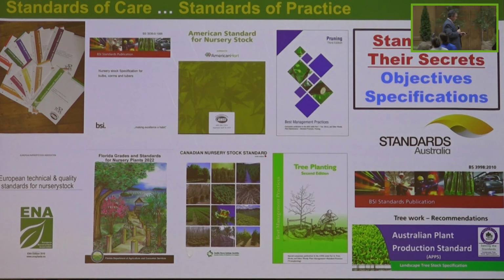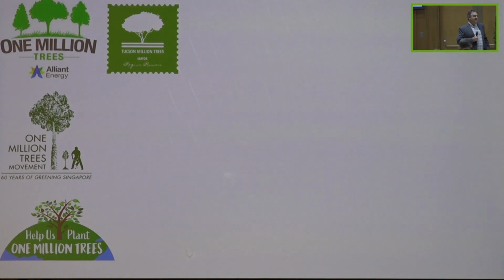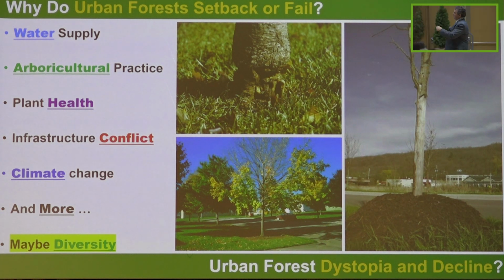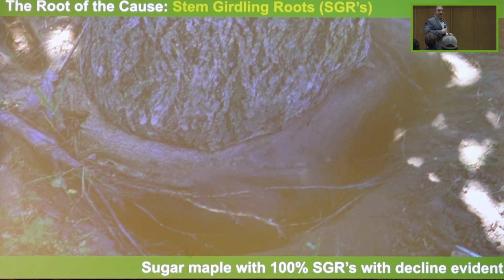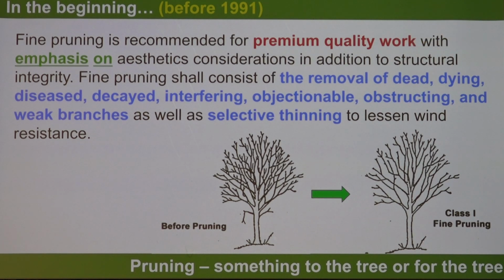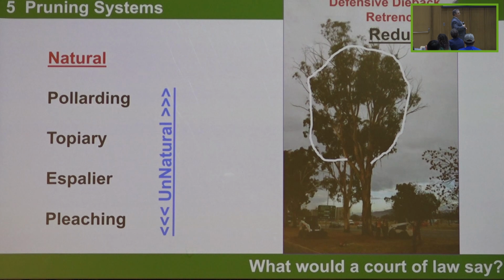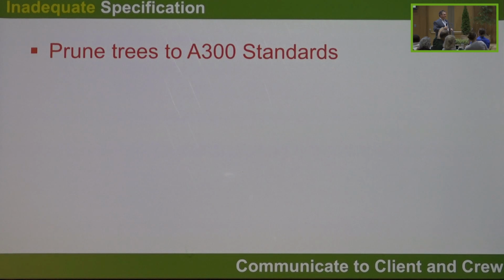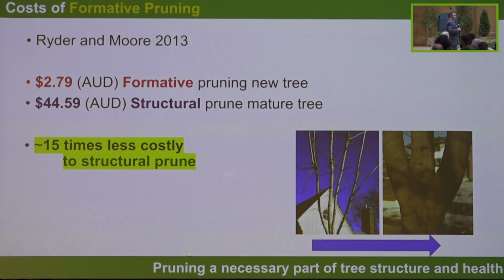Growing Resilient Trees and Urban Forests Through Standards of Care | Richard Hauer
Growing Resilient Trees and Urban Forests Through Standards of Care
Richard Hauer - Director of Urban Forestry at Eocene Environmental Group and Professor Emeritus of Urban Forestry at the University of Wisconsin – Stevens Point

Growing trees to become centurions can occur by happenstance, but planning and putting tree care standards into practice increases the odds of success. Standards of Practice such as with the ANSI A300 Tree Care Standards provide a process to write a specification, which we will explore through two common practices such as tree planting and tree pruning. To start, Should you or Shall you do something? Terms have meanings and Standards with actions lead to positive tree outcomes. Shall suggests something you must do. While Should suggests a recommendation that while not mandatory is really something you should have a good reason to explain why you did not take action. This talk will delve into standards of care with trees and their importance to promote resilient urban forests.

Richard Hauer Headshot
Richard Hauer is the Director of Urban Forestry at Eocene Environmental Group. He is a Professor Emeritus of Urban Forestry at the University of Wisconsin – Stevens Point. He received his B.S. from the University of Wisconsin – Stevens Point, M.S. from the University of Illinois, and Ph.D. from the University of Minnesota. Rich has conducted research in tree biology, urban forest management, emerald ash borer management, trees and construction, tree risk management, and ice storms. He was honored as the 2018 L.C. Chadwick Award for Arboricultural Research and 2023 Alex L. Shigo Award for Excellence in Education. He has over 200 publications and presented over 500 talks throughout the world. Dr. Hauer is also an Associate Editor of the Journal Urban Forestry & Urban Greenspaces.